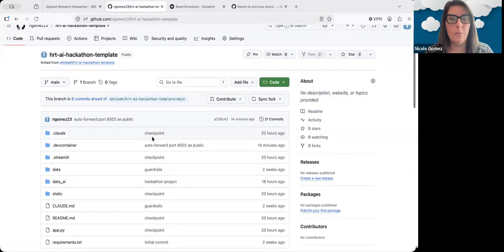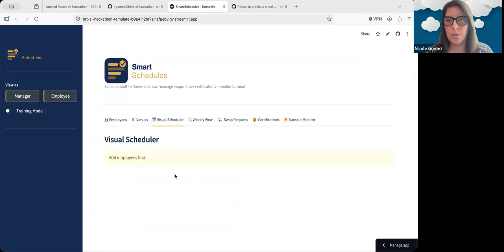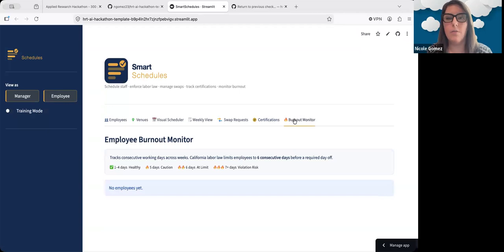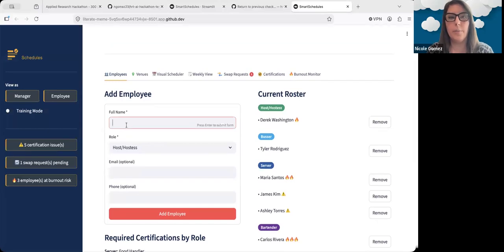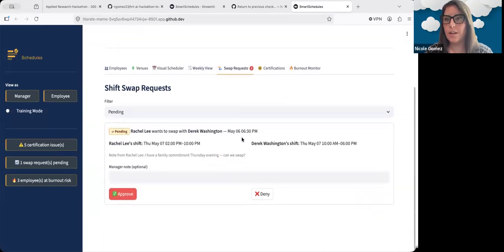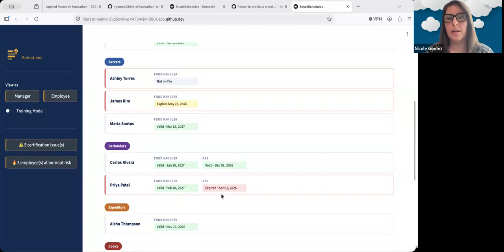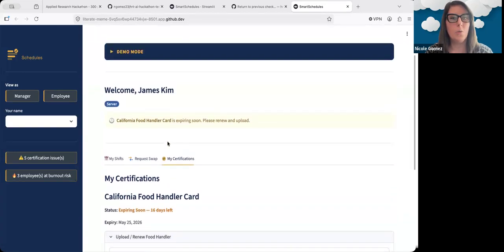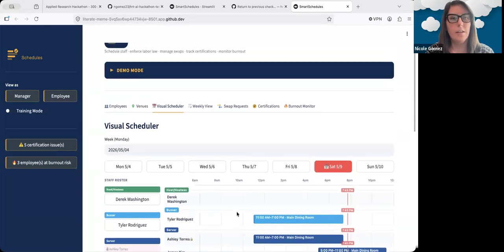NGomez REC 630 Final Recording